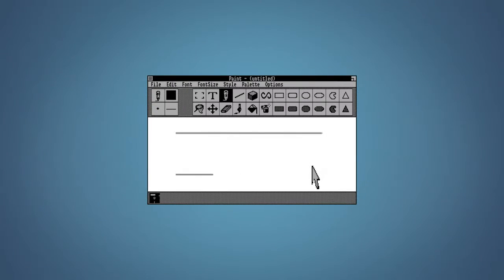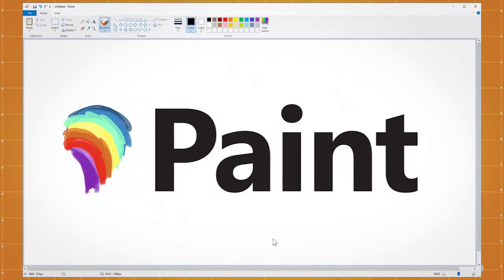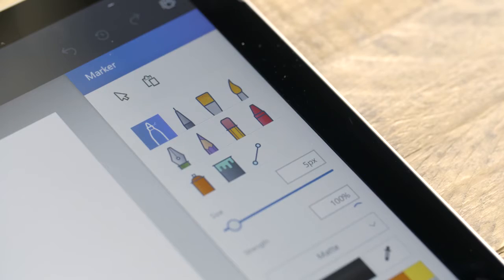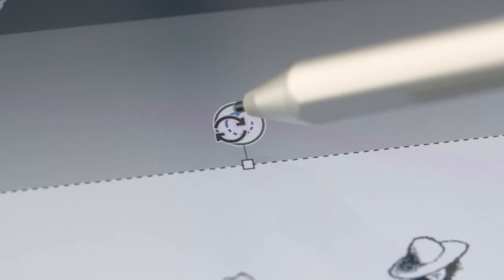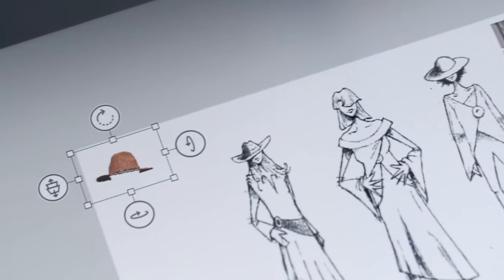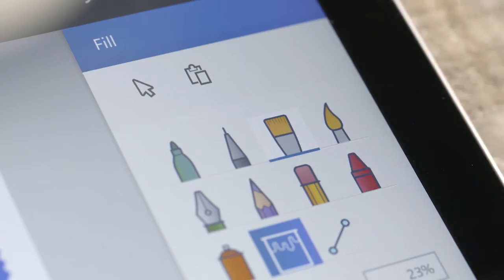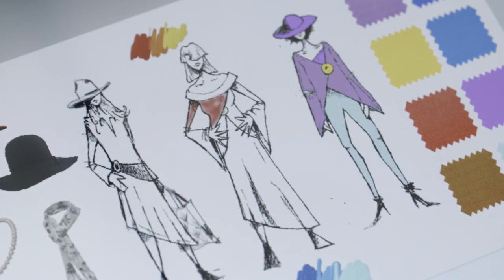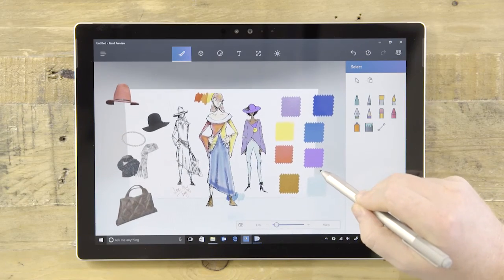Paint 3D Video 1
This video is copyright of Microsoft Corporation

I found this vid  by browsing the Paint 3D files in the WindowsApps folder from Program Files